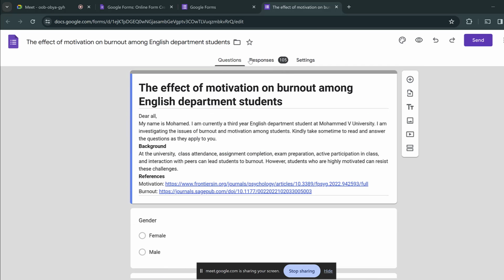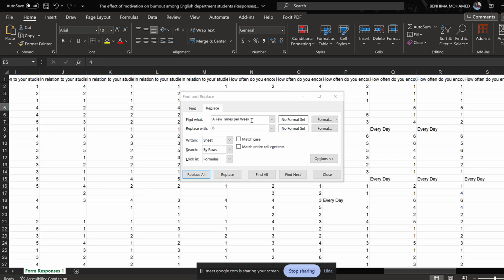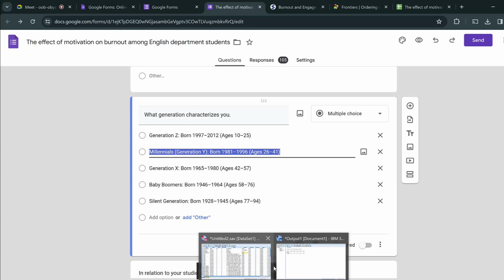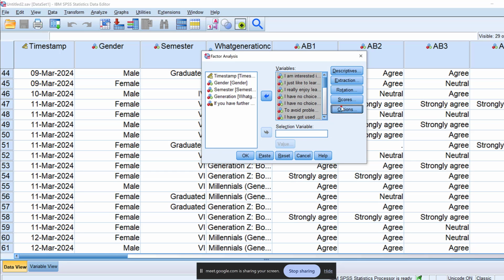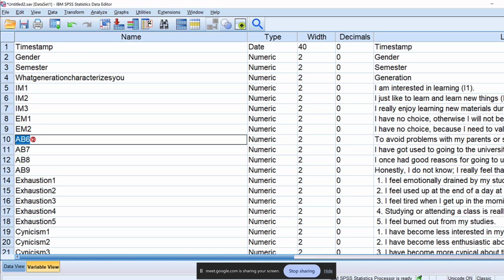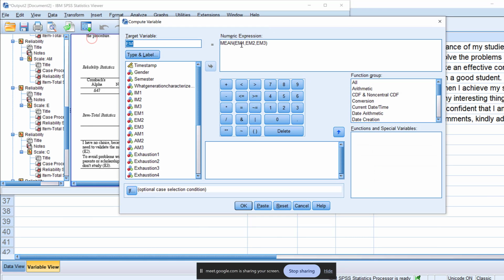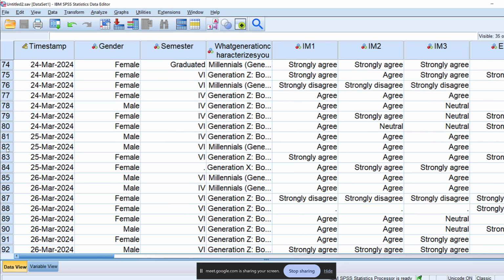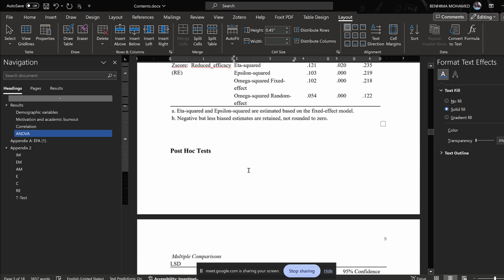Likert scale survey data analysis and interpretation on Excel and SPSS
Questionnaire items
Operationalization
Codes and labels
Descriptive statistics
Mean, standard deviation, min, max, and range
Frequencies and percentages
Cronbach alpha reliability
Exploratory factor analysis
Outlier removal
Sociodemographic variables in one table
Custom table function
Z score data transformation
Correlation
Regression
ANOVA
Chart and diagrams
Maslach burnout scale of exhaustion, cynicism and reduced efficacy
Self determination theory
Motivation and its types
Internal motivation
External motivation
Amotivation
The role of motivation on academic burnout
Millennials
Generation Z
Generation Alpha
Data interpretation and report in APA